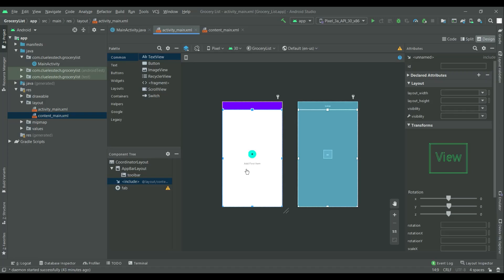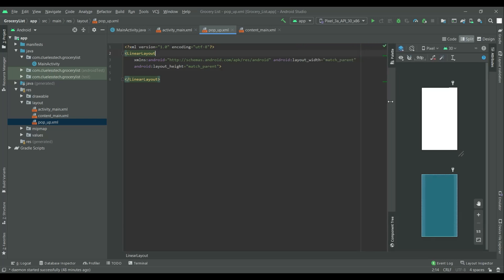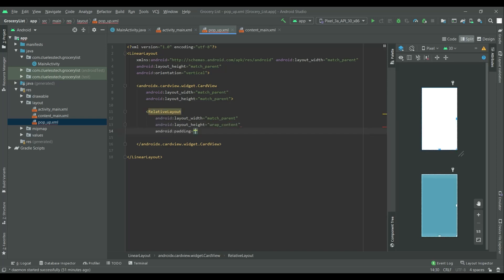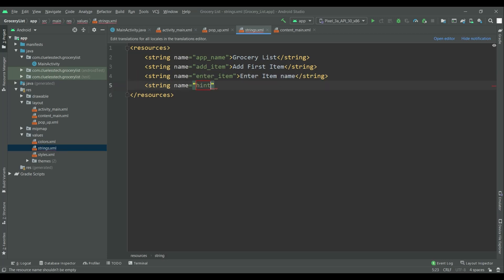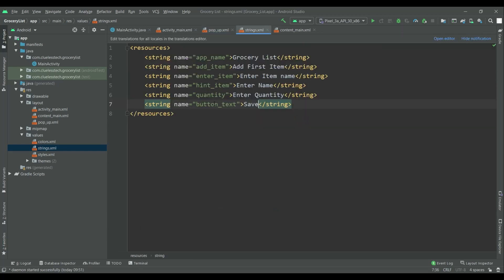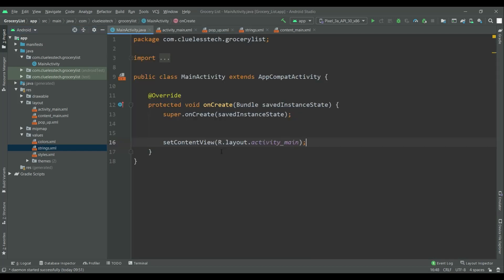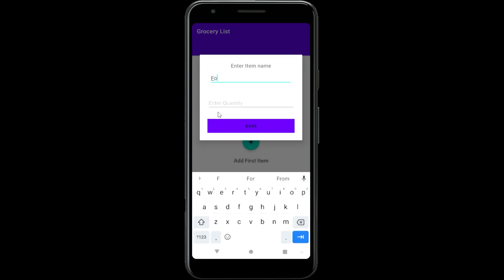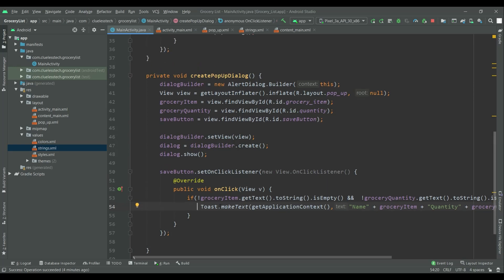Android Studio | Grocery List application using SQLite Database - Part 2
This video contains:- Designing a popUp Dialog on click of Floating Action Button and Toasting a message on click of submit button

In this video tutorial series, we will create a grocery list application with the help of an SQLite database.

00:00 - Intro
00:09 - About this video
00:18 - Creating xml file
00:27 - Designing
05:08 - Declaring value in string.xml
06:25 - Code inside MainActivity
12:47 - Run App
13:08 - About next video